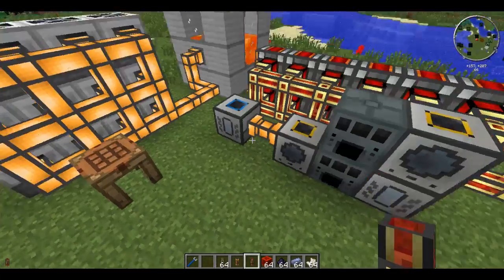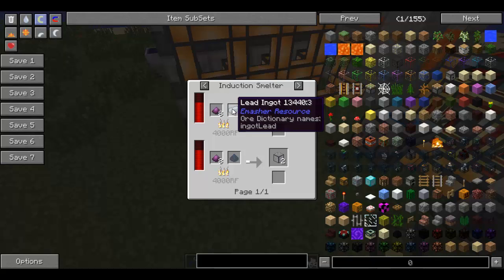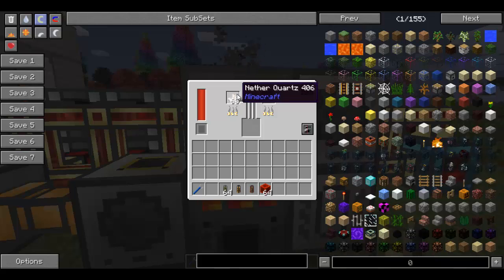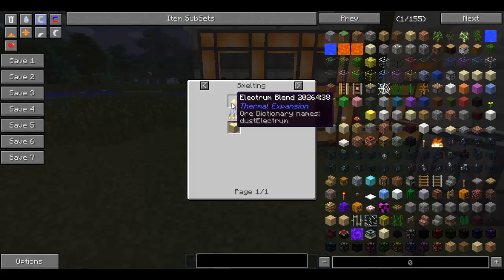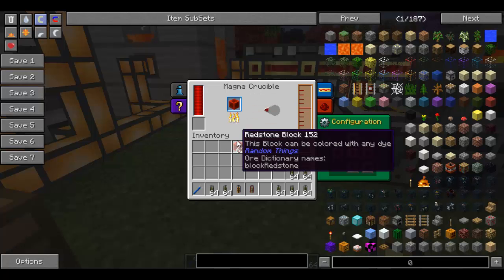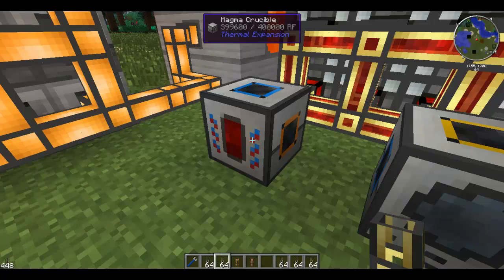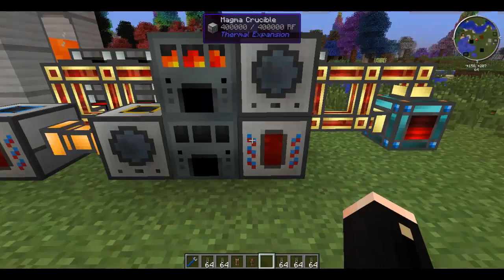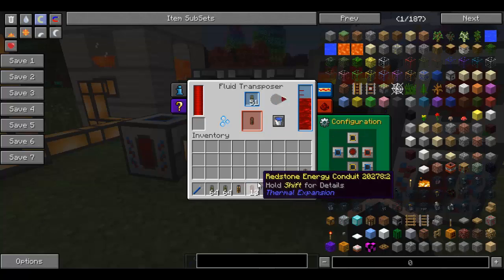FTB: Redstone Energy Conduits (Thermal Expansion)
This is just a quick and simple tutorial on the basics of the redstone energy conduits and how to make them. DJ thought this was important paving for future videos that would utilize these a lot.

For a look at the Magmatic Dynamo system that produces energy in the background; watch here. https